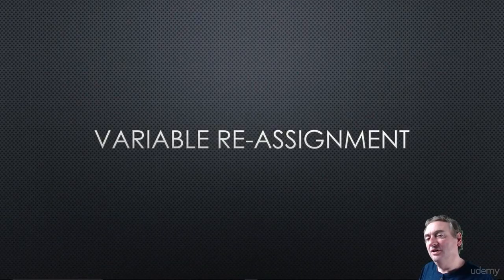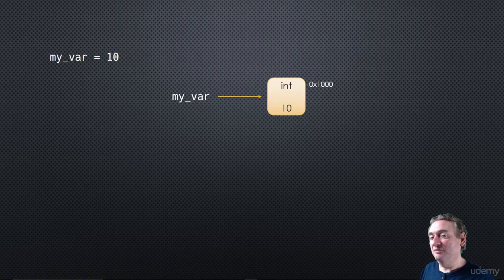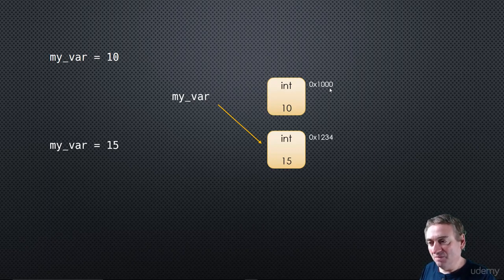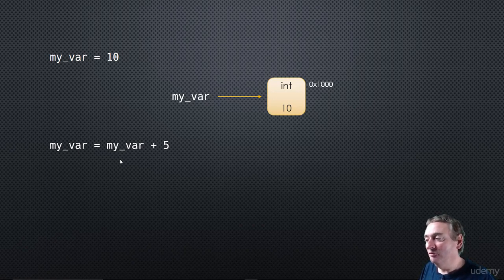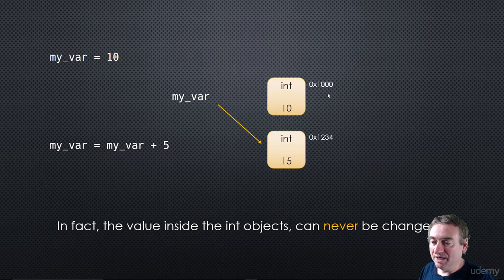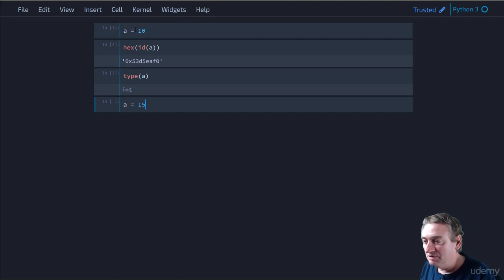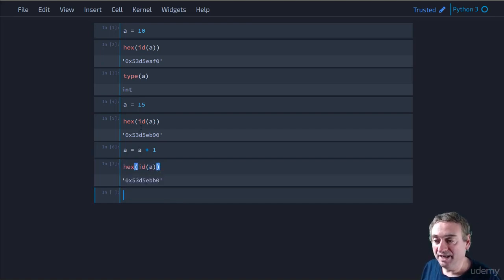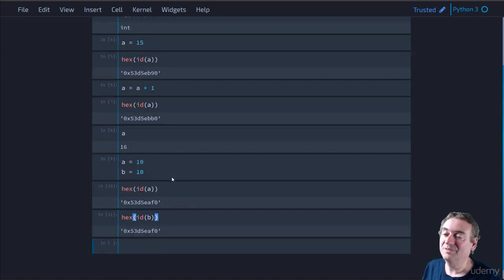2.6 - Variable Re Assignment in Python